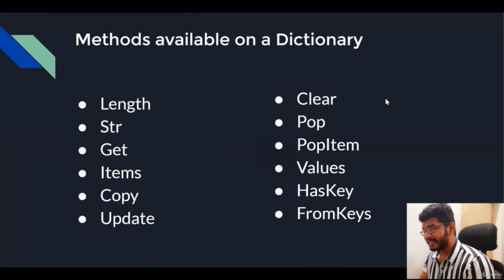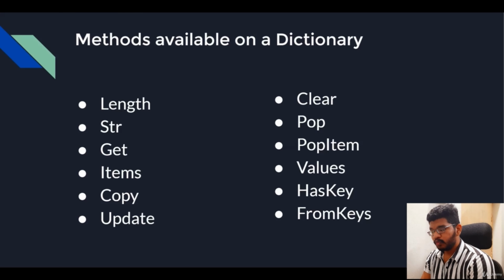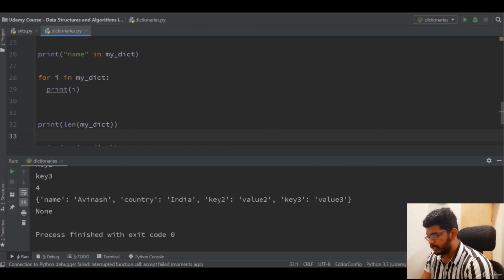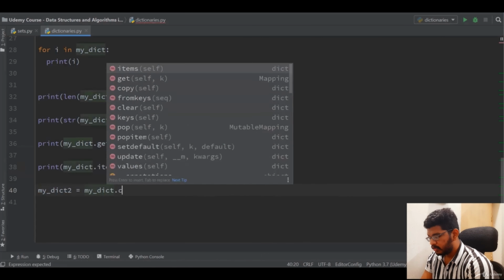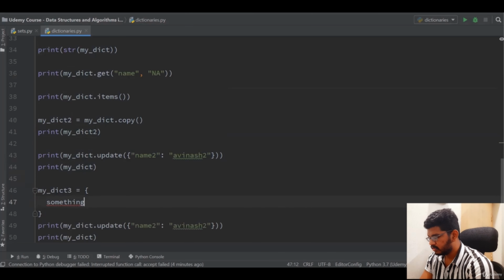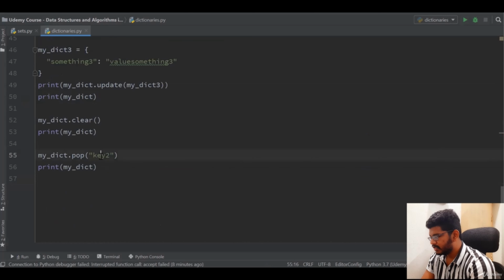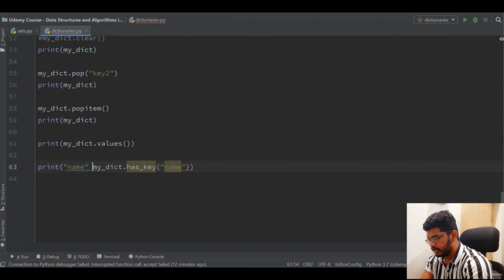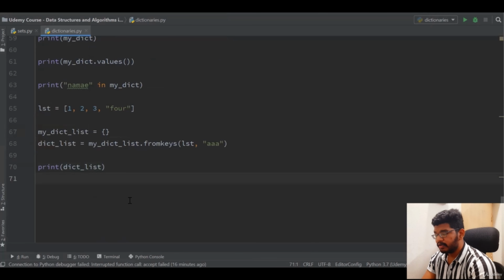Methods On Dictionary in Python || Python Dictionaries || Python Data Structures - Part 18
Methods on Dictionaries

-- Length
-- Str
-- Get
-- Items
-- Copy
-- Update
-- Clear
-- Pop
-- PopItem
-- Values
-- HasKey
-- FromKeys